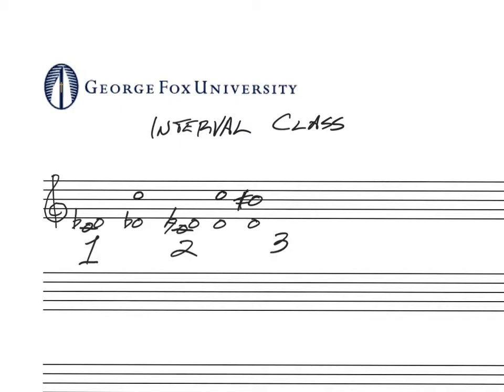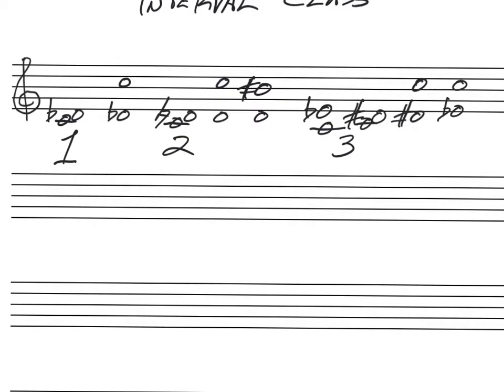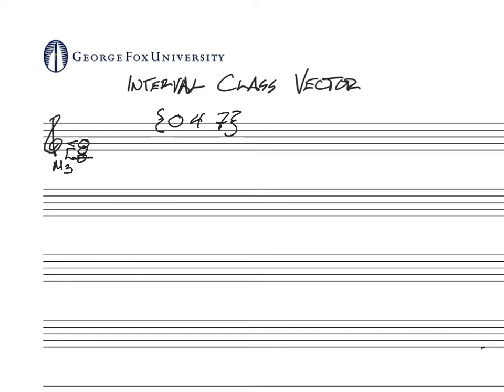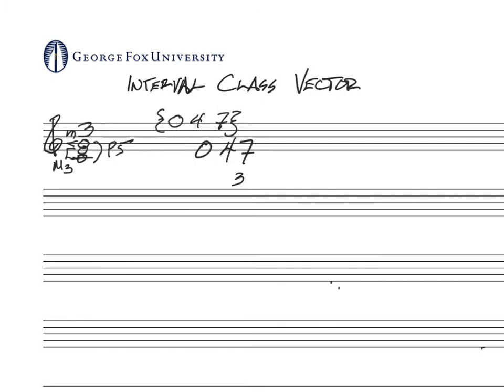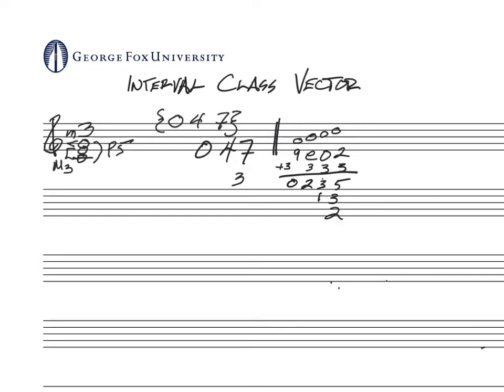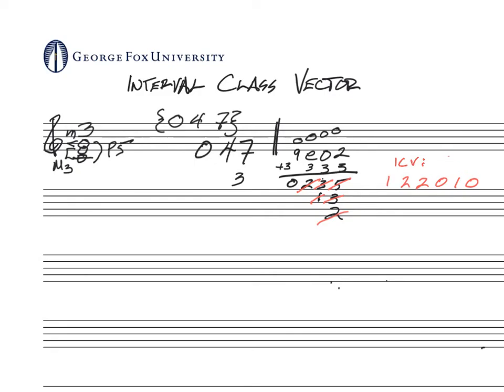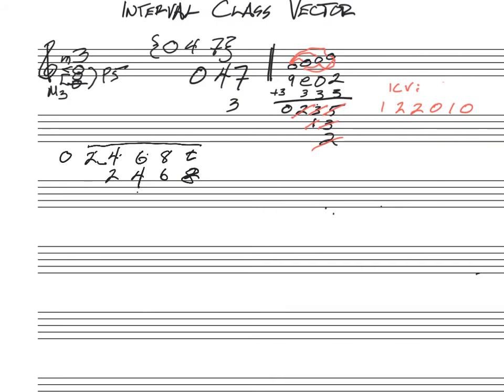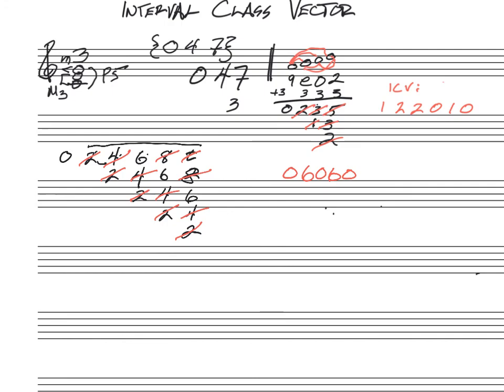Interval Classes and Vectors